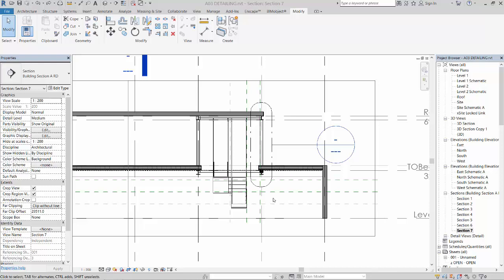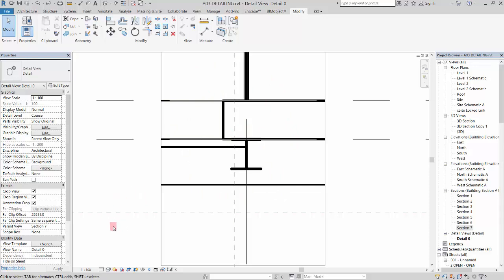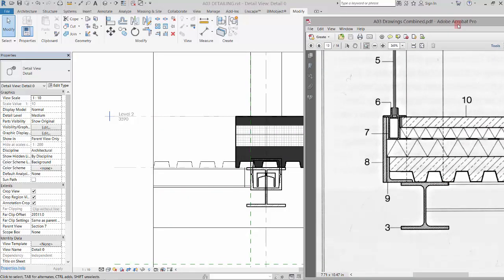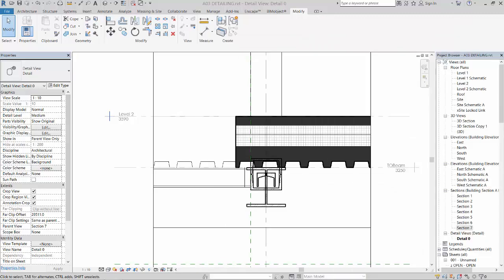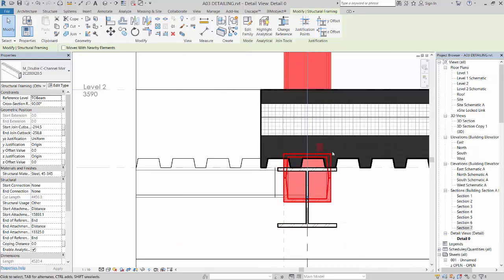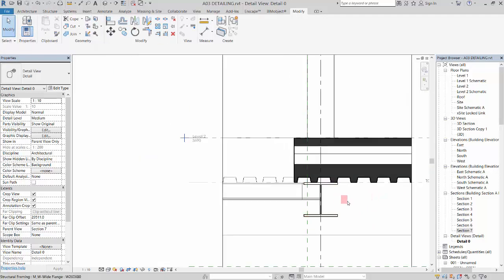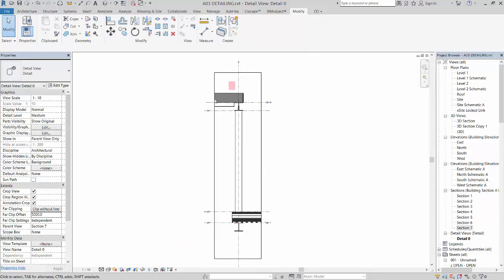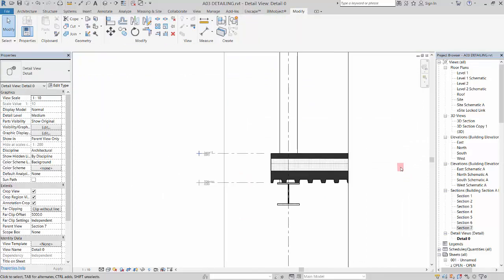3 45 Revit Detailing Intro Detail View Cleanup